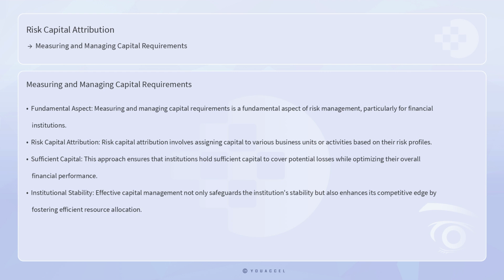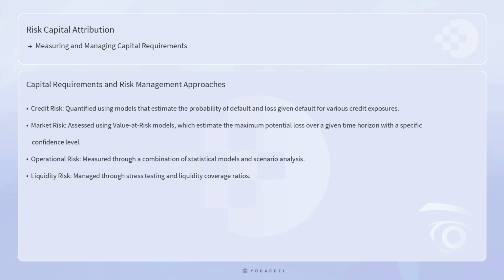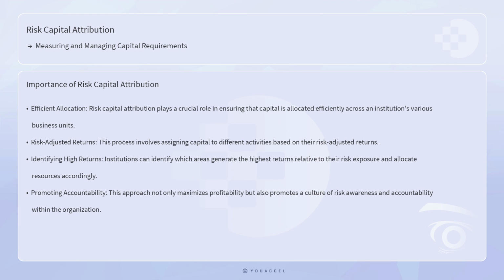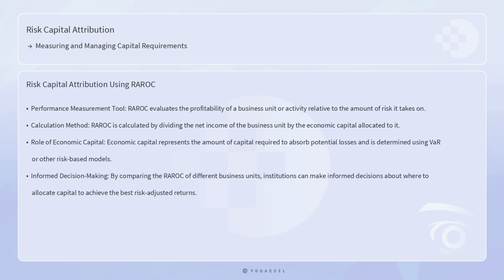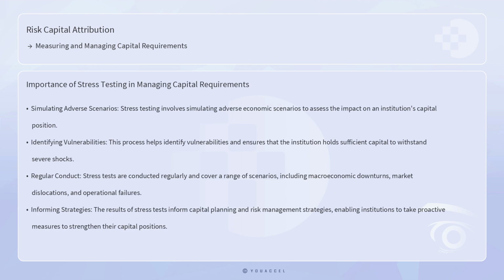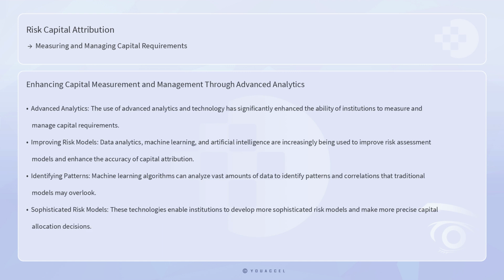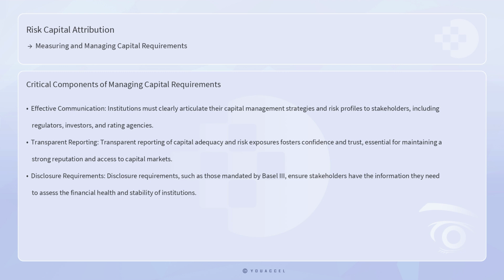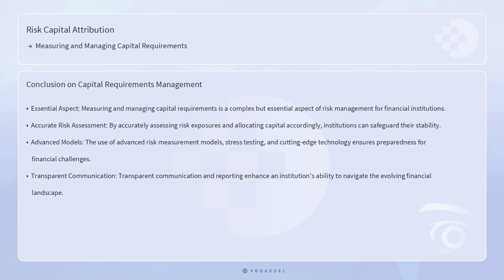Measuring and Managing Capital Requirements | Exclusive Lesson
► Exclusive Lesson:  Measuring and Managing Capital Requirements

► LESSON SUMMARY:
Measuring and managing capital requirements is a fundamental aspect of risk management, particularly for financial institutions. Risk capital attribution, an integral part of this process, involves assigning capital to various business units or activities based on their risk profiles. This approach ensures that institutions hold sufficient capital to cover potential losses while optimizing their overall financial performance. Effective capital management not only safeguards the institution039s stability but also enhances its competitive edge by fostering efficient resource allocation.Capital requirements are determined based on the types and levels of risks that institutions face. These risks include credit risk, market risk, operational risk, and liquidity risk. Each type of risk requires a different approach to measurement and management. For instance, credit risk is typically quantified using models that estimate the probability of default and loss given default for various credit exposures Merton, 1974. Market risk, on the other hand, is often assessed using...